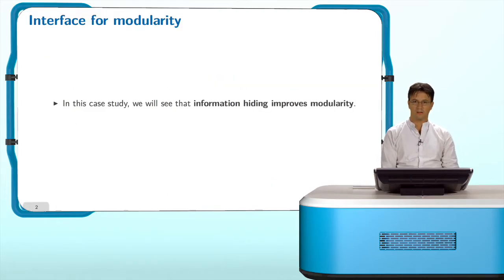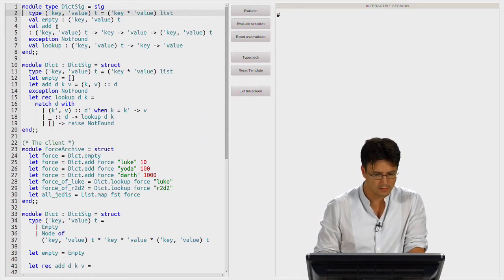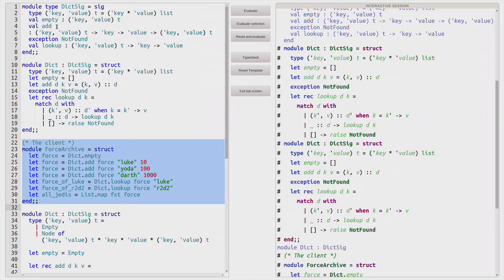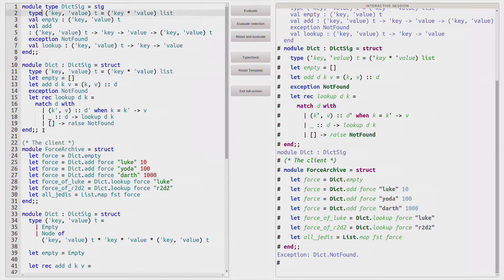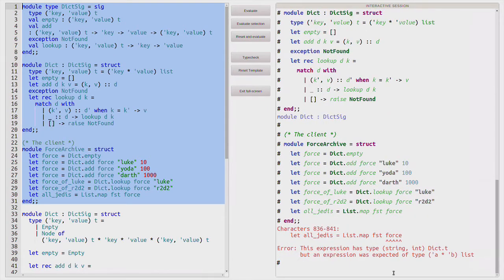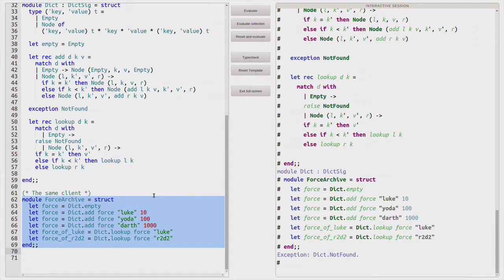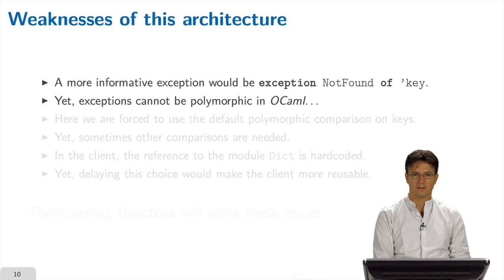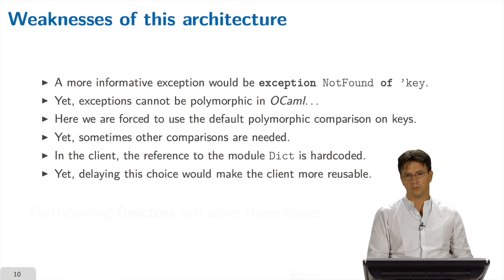W6S2, CASE STUDY: A MODULE FOR DICTIONARIES